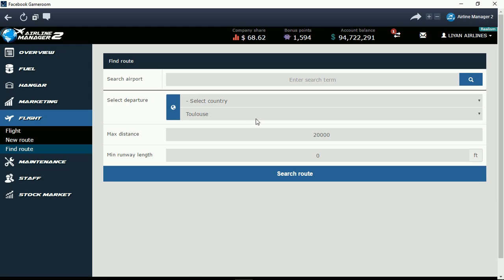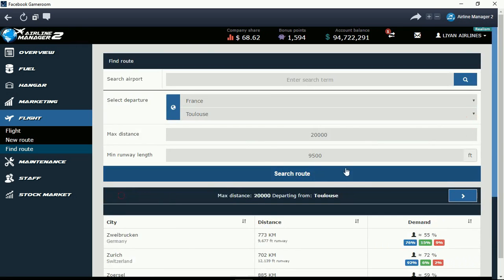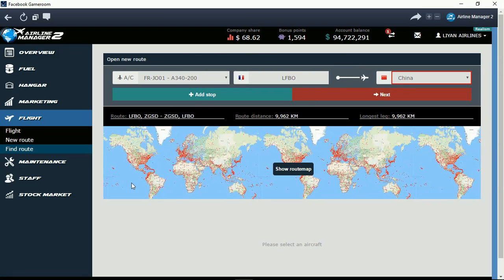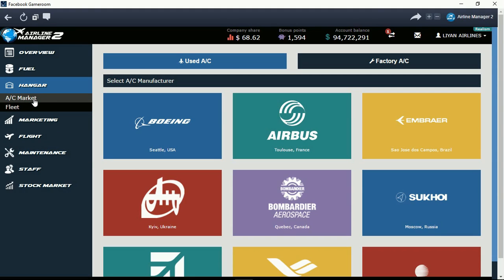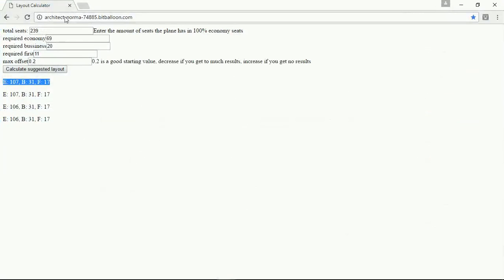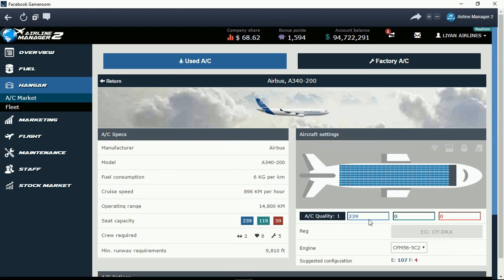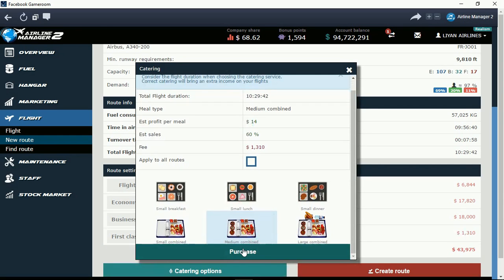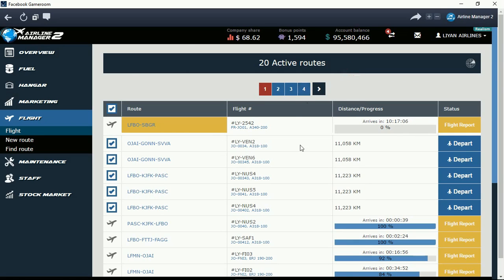Airline Manager 2: Create Route Techniques لعبة ادارة شركة الطيران جميلة جدا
لعبة ادارة شركة الطيران جميلة جدا
Here we are again with a new video to explain the airline manager 2 game, and hope you found the previous video was useful for you to know general information about the game.

In this video, i am going to explain how to create a new route and what is the required calculations and search you have to do before creating a route and before purchasing the new aircraft.